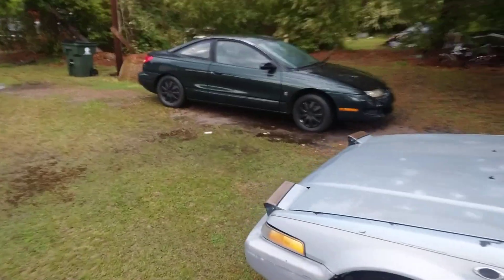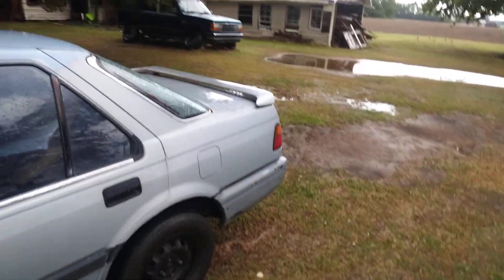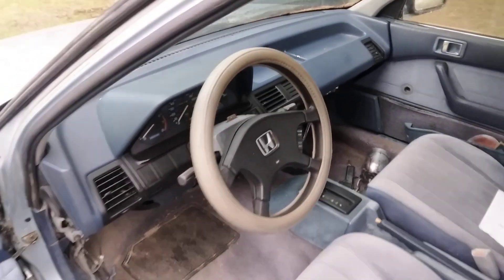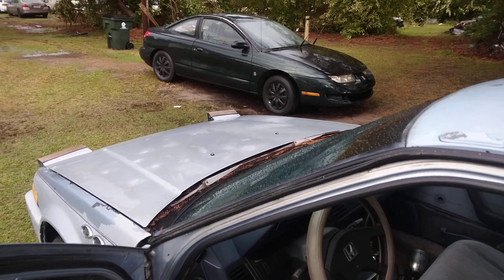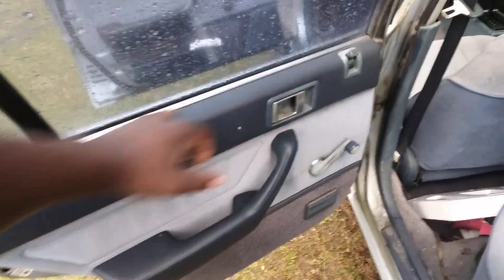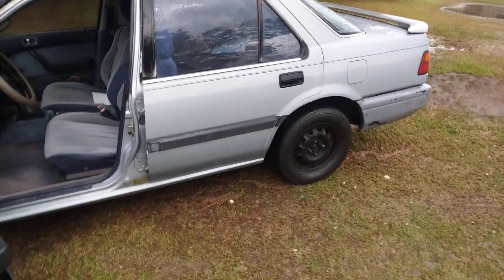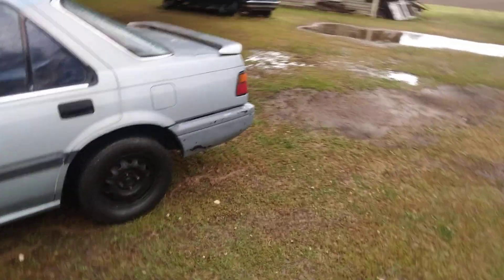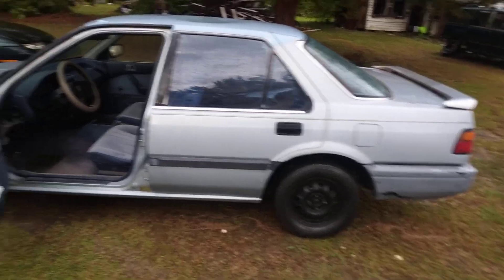turbo honda accord 3 geez walk around